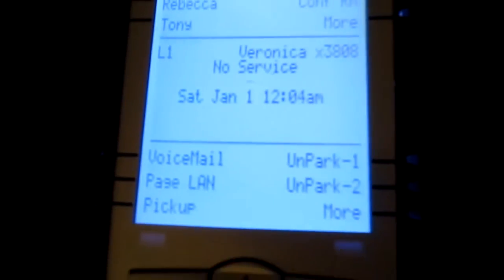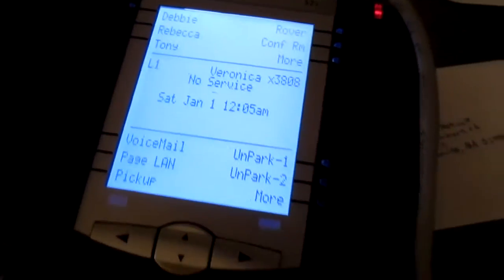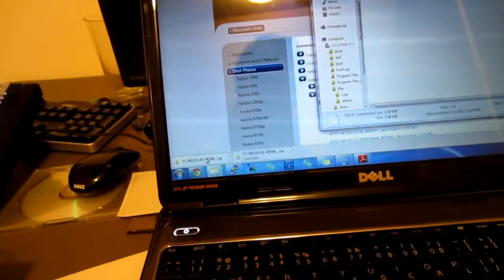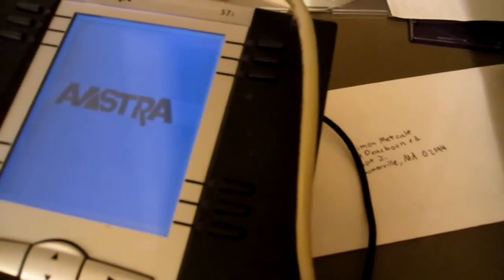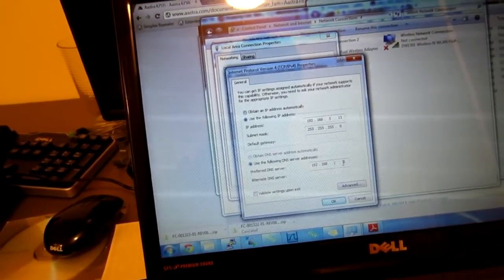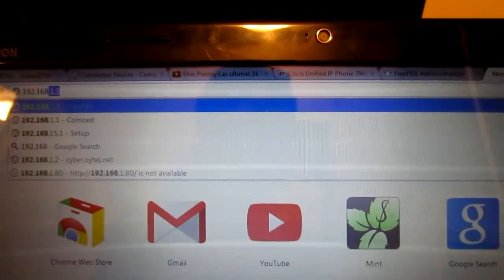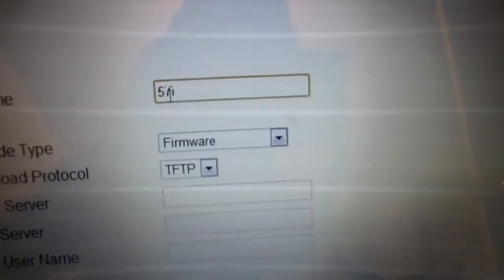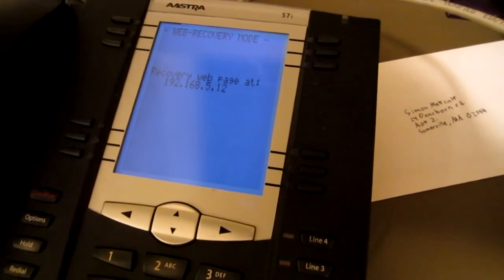Unlocking the Aastra 6757i (675Xi series)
This video is a description of the process needed to unlock Aastra phones with unknown admin password. This will reset any Aastra phone. Make sure to follow the directions carefully. If you get a "Invalid Argument" error, hit the enter key a few more times, or try switching browsers. I've had good success with chrome.